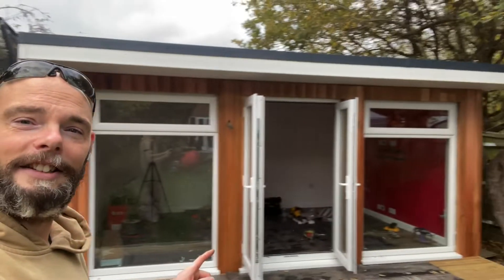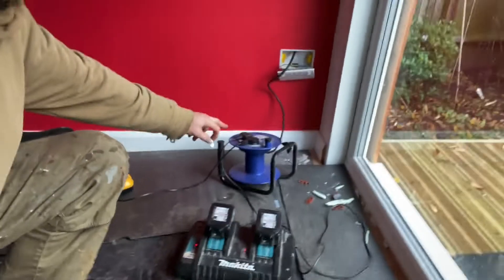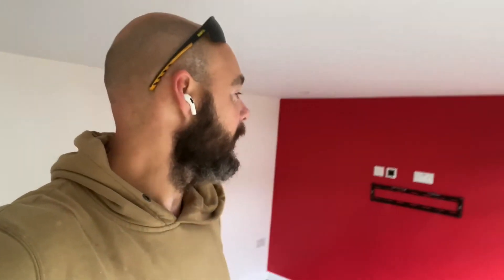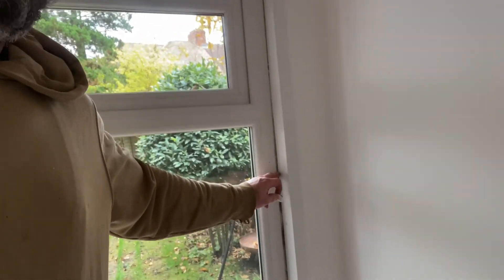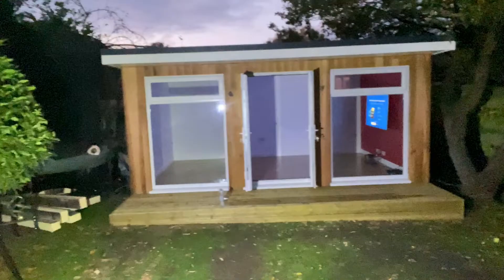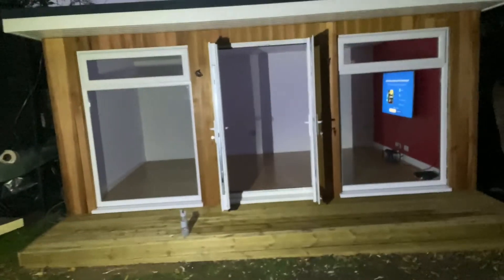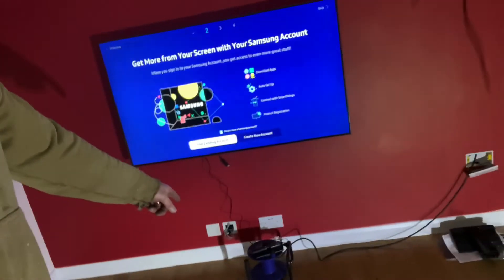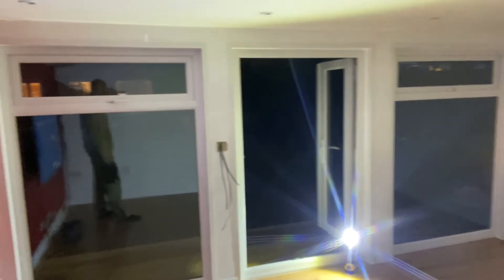Garden Room Very Nearly Finished!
Im working on a Saturday and not was a lovely day!!